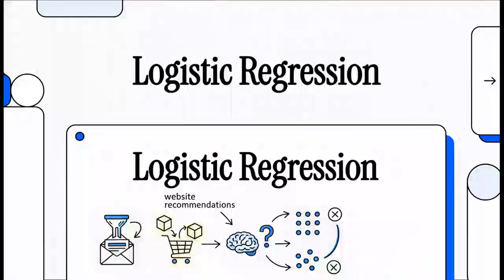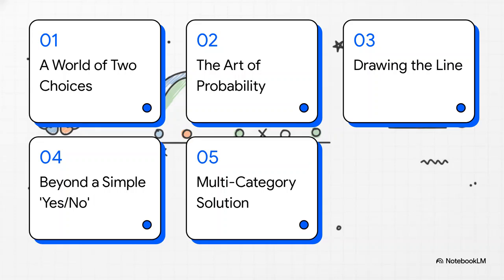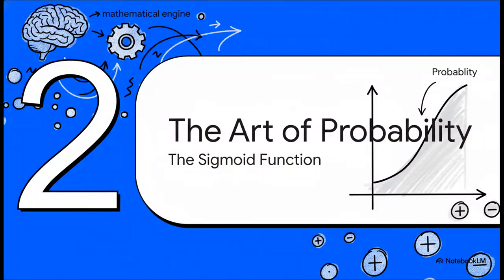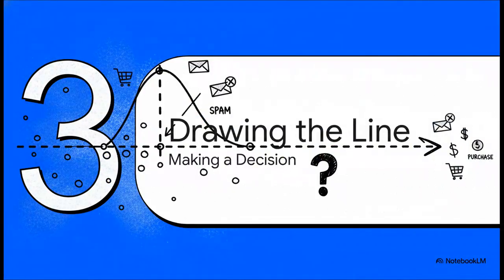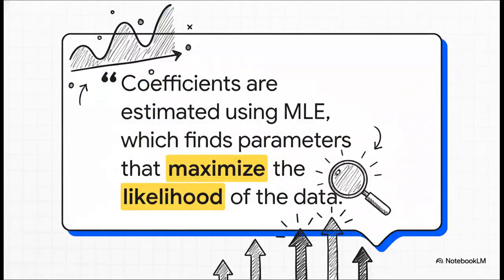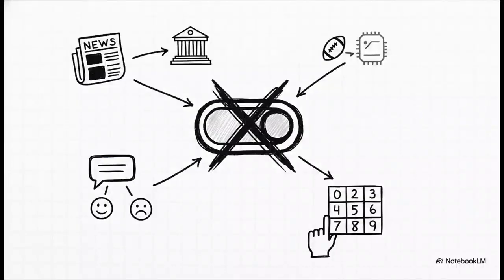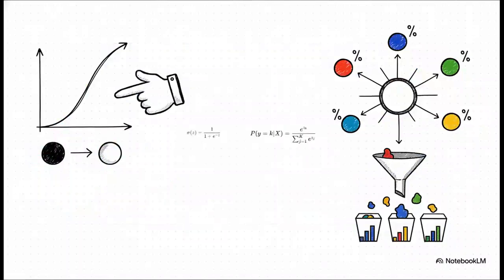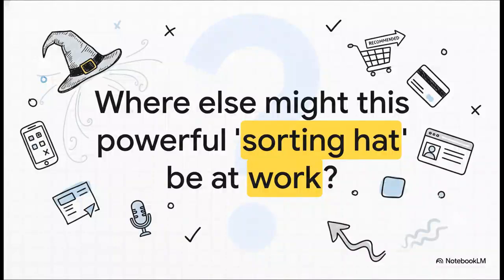📊 Logistic Regression Explained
In this video, we explore Logistic Regression, one of the most popular supervised machine learning algorithms used for classification problems.

You'll learn:
✔ What is Logistic Regression?
✔ Difference Between Linear Regression and Logistic Regression
✔ How Logistic Regression Makes Predictions
✔ Real-World Applications
✔ Advantages and Limitations of Logistic Regression

Logistic Regression is widely used in spam detection, disease prediction, customer churn analysis, fraud detection, sentiment analysis, and many other classification tasks.

Understanding Logistic Regression is an important step in your Machine Learning journey and forms the foundation for many advanced classification algorithms.

• Machine Learning
• Deep Learning
• Artificial Intelligence
• Data Science
• Statistics
• Python Programming